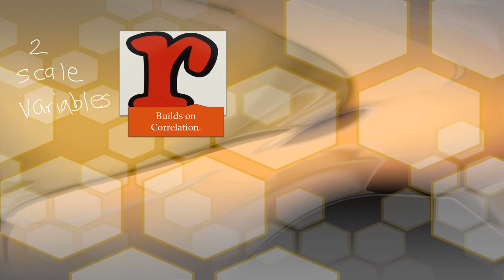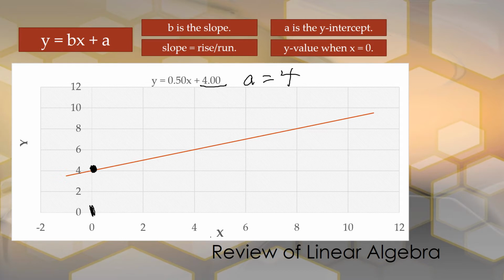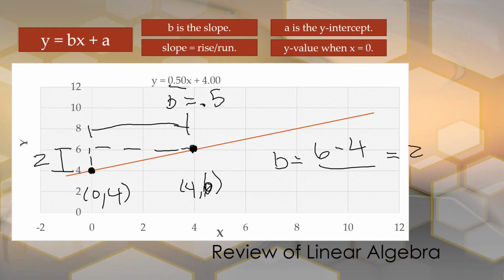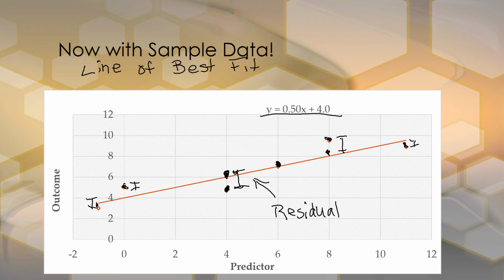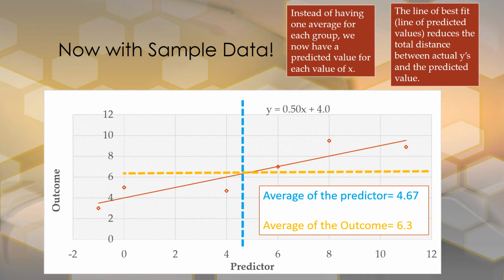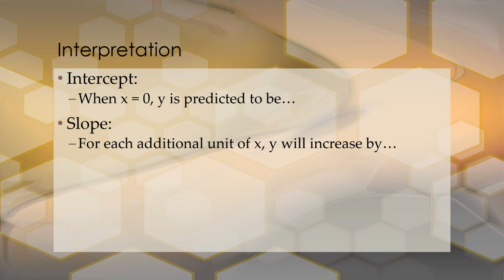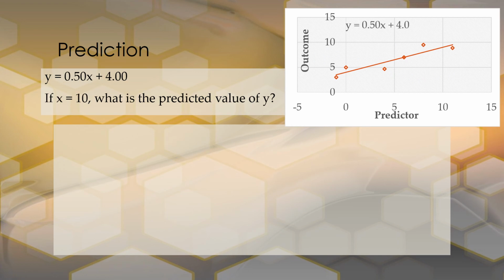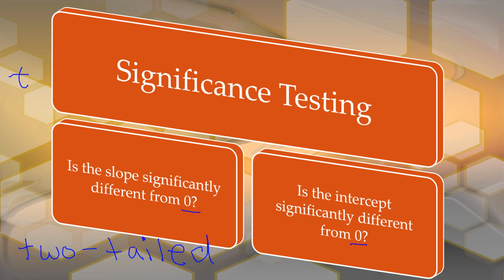Phase 11 Part 4 Regression